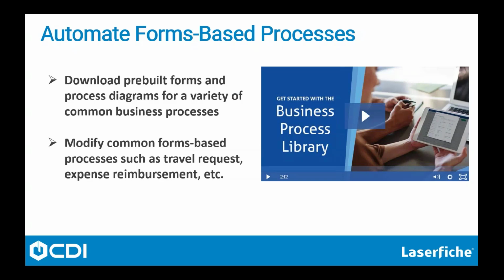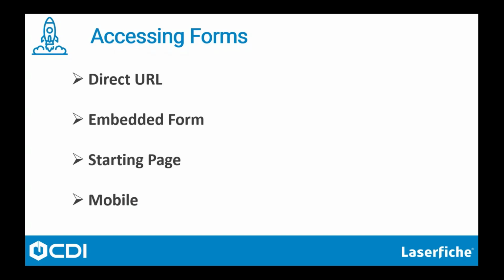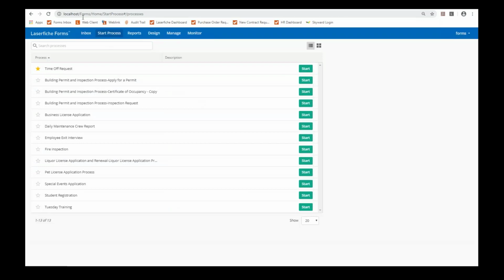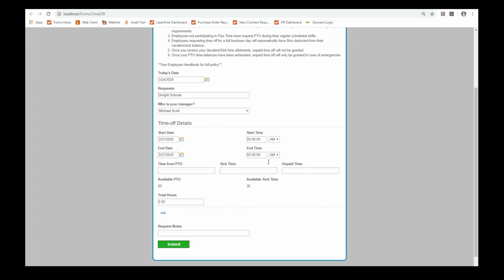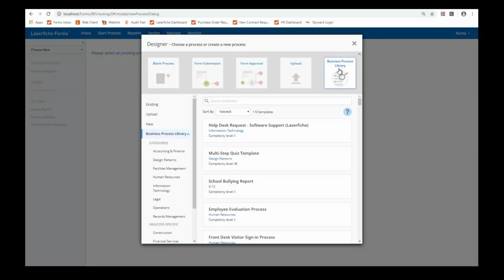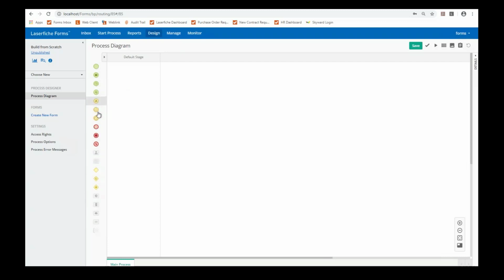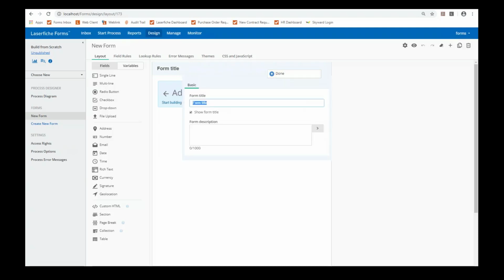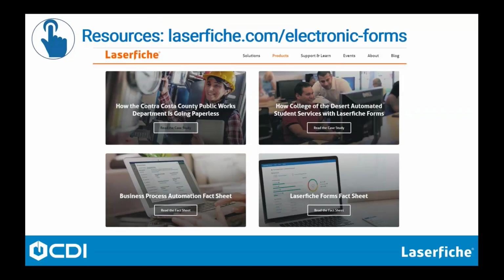Using Laserfiche Forms to Manage Time-off Requests by CDI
Could your office benefit from an effective way to streamline and manage the constant flow of time-off requests?

Join CDI’s Pre-Sales Engineer, Stephen Krutzfeldt, as he demonstrates how to use Laserfiche Forms to allow employees to access and fill-out time-off request forms directly through their smartphone and have that request automatically routed directly to the correct supervisor. Once the decision has been made, the approval or rejection notification is sent automatically; greatly reducing the amount of time typically spent on each request.

This free online webinar will cover:

• The basics of Laserfiche Forms
• Building a simple time-off request form
• Reviewing the business process and routing steps

• Laserfiche Support
• Laserfiche Sales
• Laserfiche Consulting
• Laserfiche Hosting
• Laserfiche Integrations
• Scanning Hardware
• Scanning Services